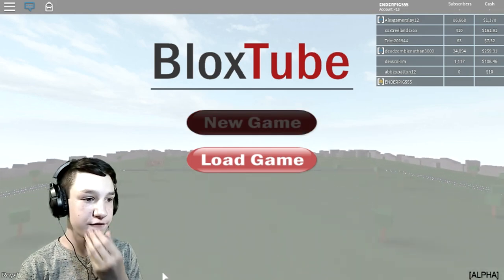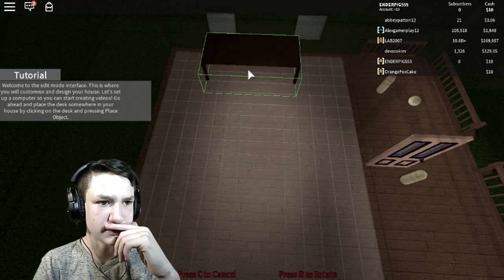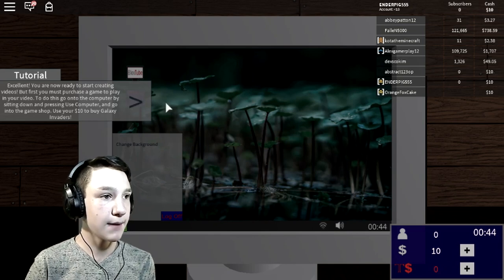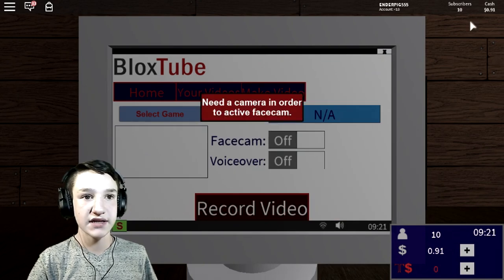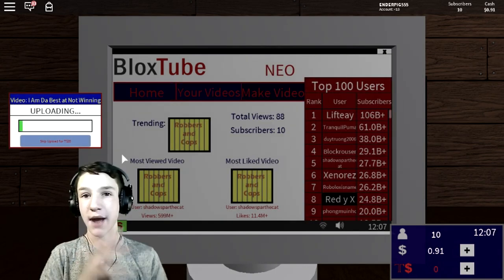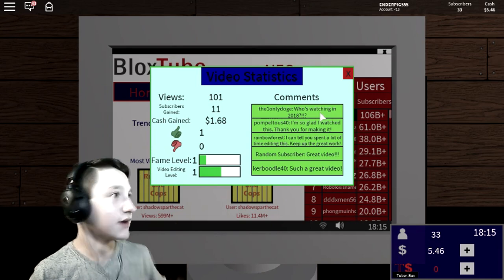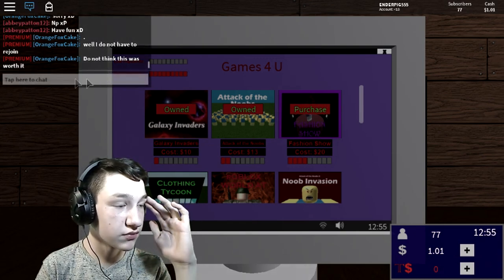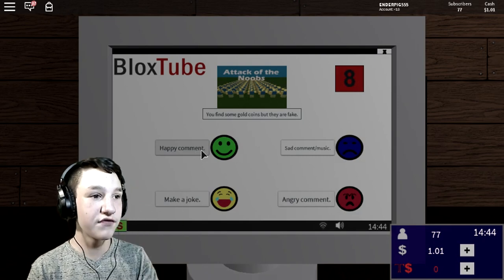Roblox BloxTube | I AM THE BEST BLOXTUBER EVER!!!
Hope you liked the video. I was hoping you guys would be ok if I start just making videos here and there and not every day. I am getting busy plus I have my friends I want to be with. I am alone a lot and I really want to play with my friends and fans so I will be on roblox a lot see ya there.